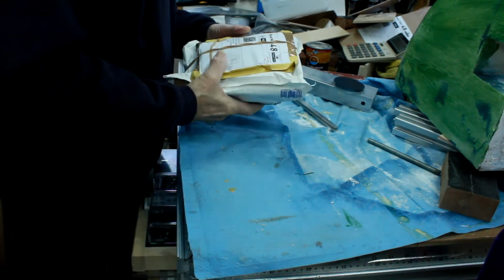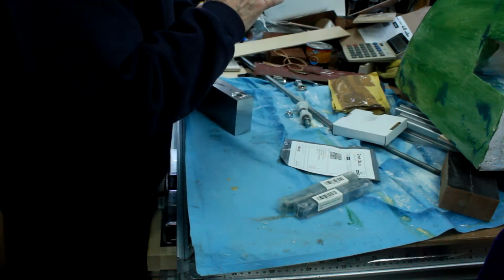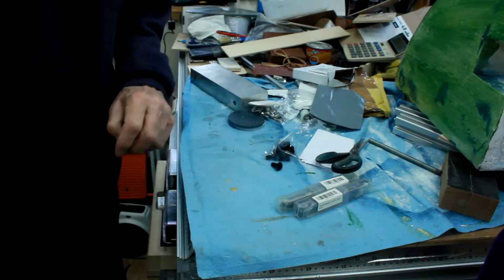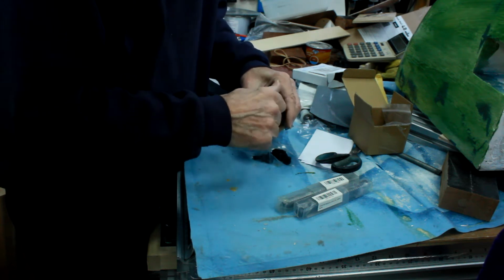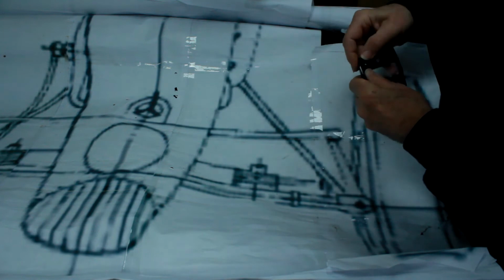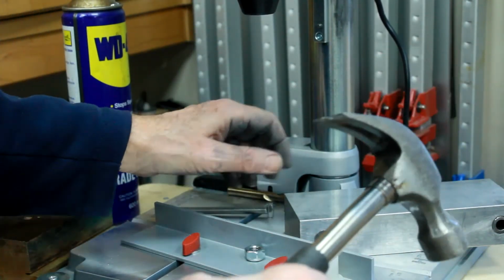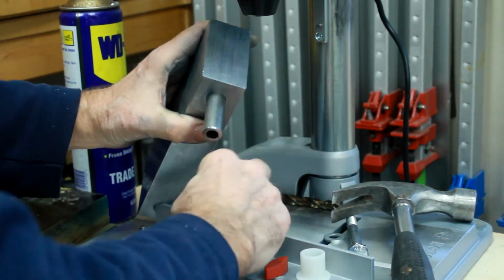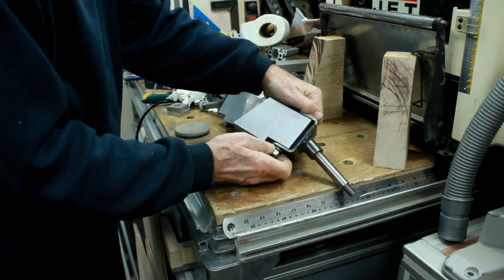small shed Cyclekart diaries #24 - November 2021 - front suspension and axle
This week sees a start on cutting metal for the front axle assembly.